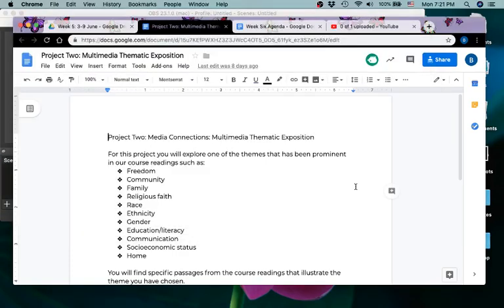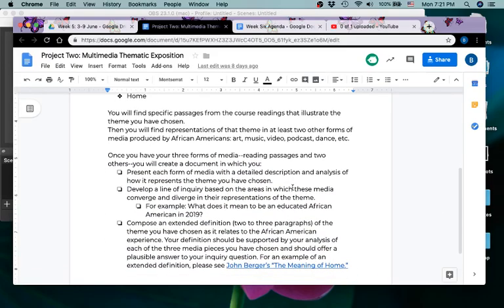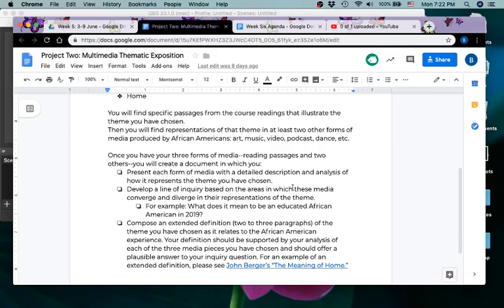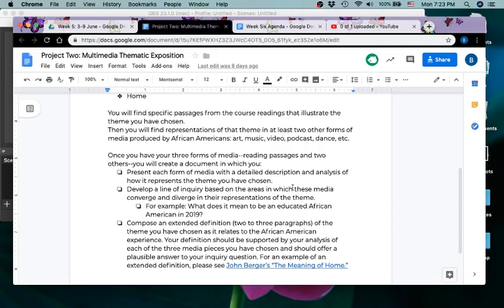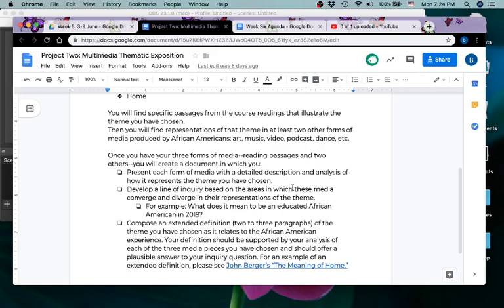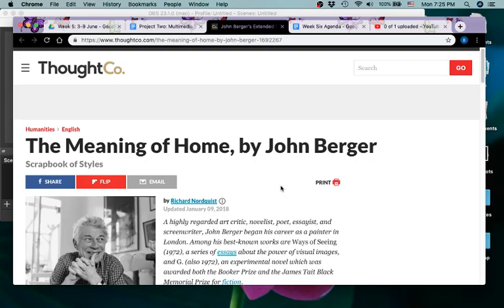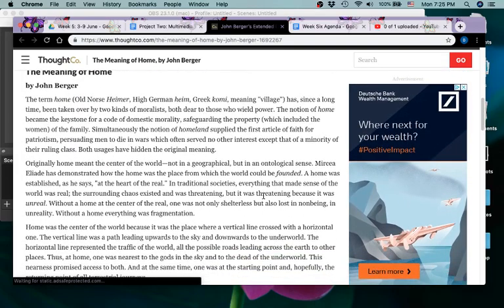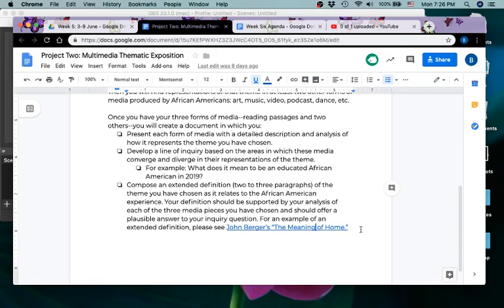EN271 Project Two